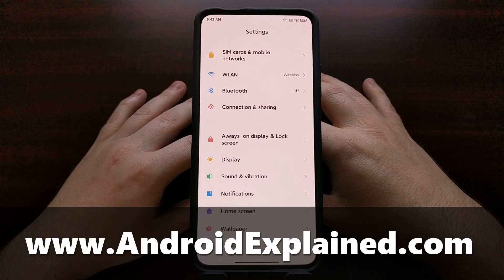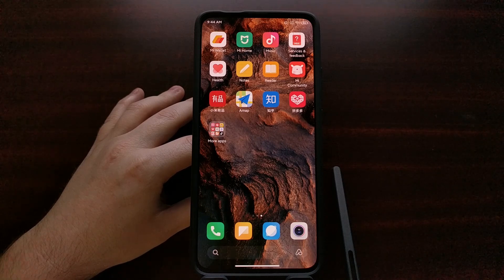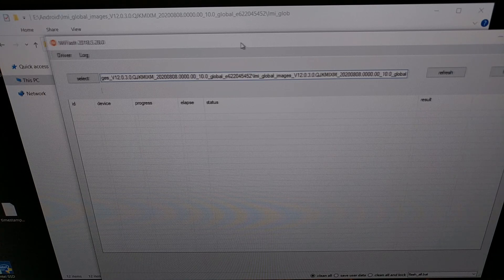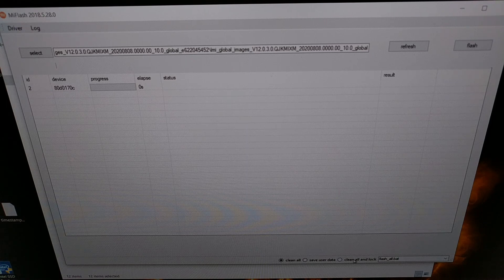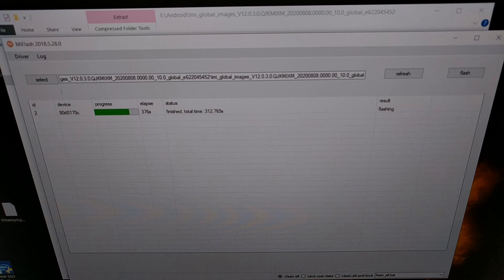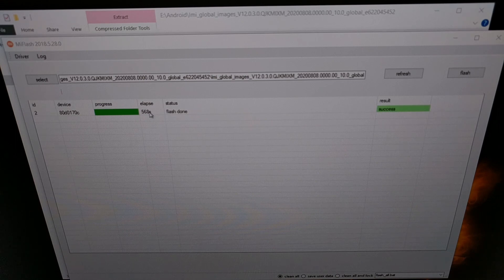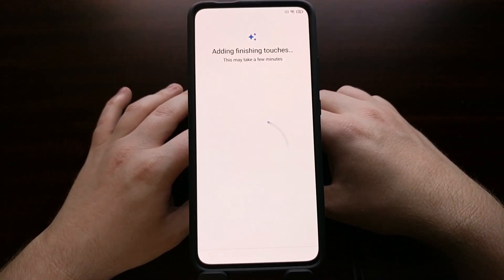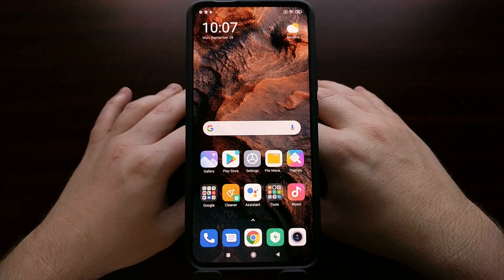How to Flash the Global MIUI ROM Firmware on the Chinese Redmi K30 Pro & Change to the POCO F2 Pro?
1. Intro [00:00]
2. Boot the Redmi K30 Pro into Fastboot Mode [02:15]
3. Connect the device to the PC with a USB cable
4. Download the "Fastboot" version of the firmware (linked above) [02:44]
5. Extract the contents of the firmware [03:10]
6. Open the Mi Flash tool (linked above)
7. Copy the file path of the files we extracted from the firmware [03:35]
8. Paste that into the input field within the Mi Flash tool [03:56]
9. Click the "Refresh" button within the Mi Flash tool [04:52]
10. Make sure the device is recognized within the program
11. Make sure the "Clean All" option is selected at the bottom of the Mi Flash tool [05:20]
12. When ready, click the "Flash" button and wait patiently [06:15]
13. After about 10 minutes, the Redmi K30 Pro will reboot on its own [10:40]
14. Once you activate Android, you'll notice the changes to the OS [11:40]